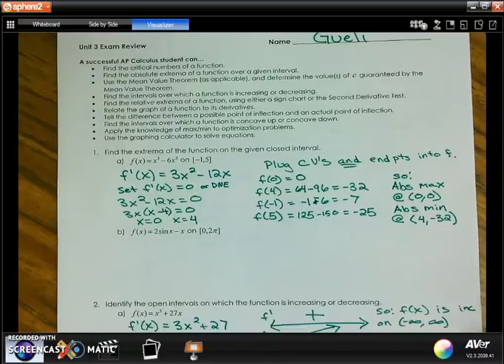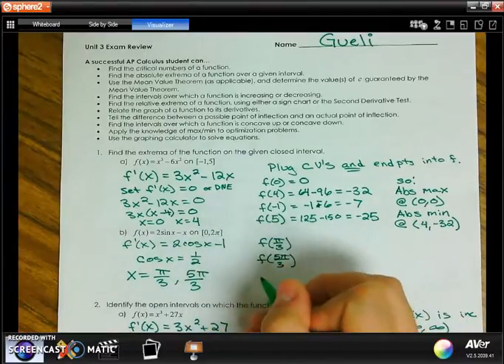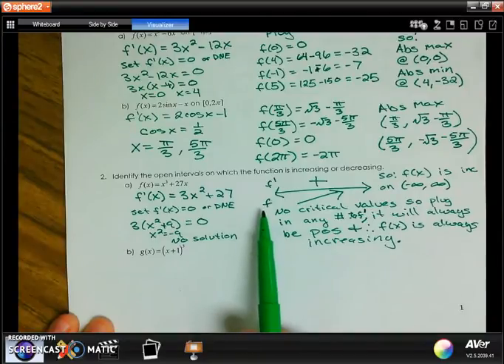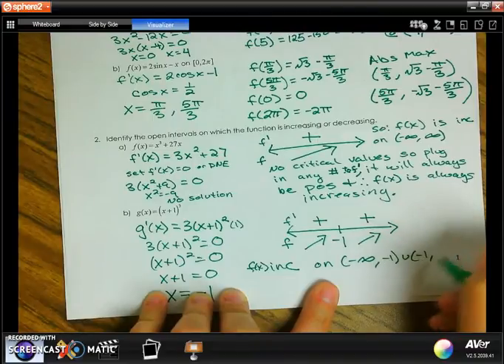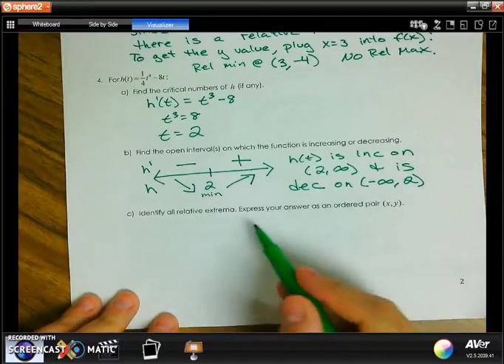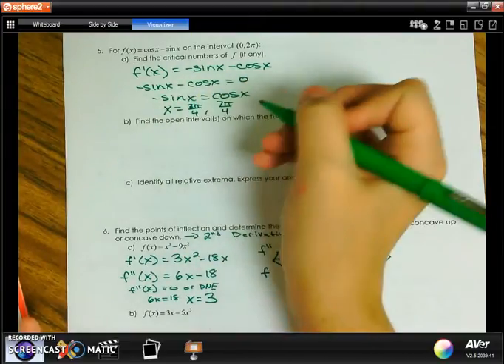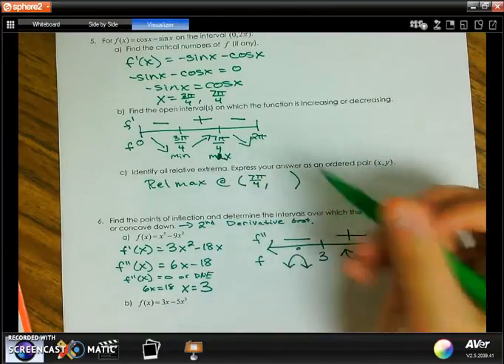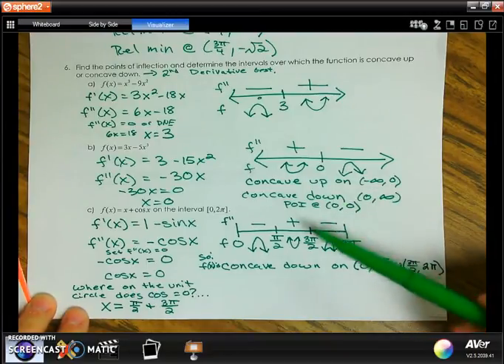Unit 3 review part1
Unit 3 #'s 1 - 6